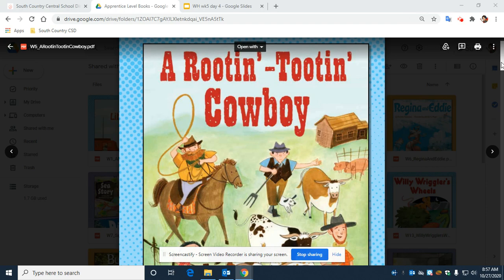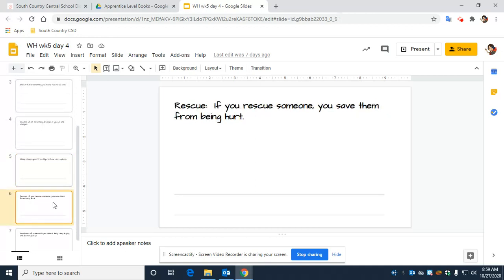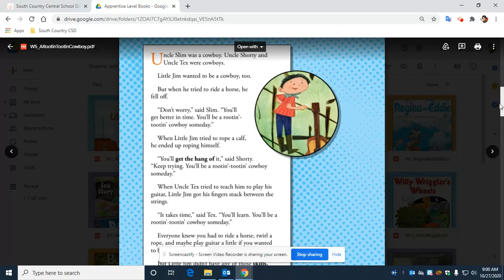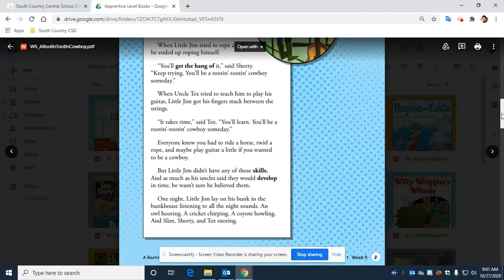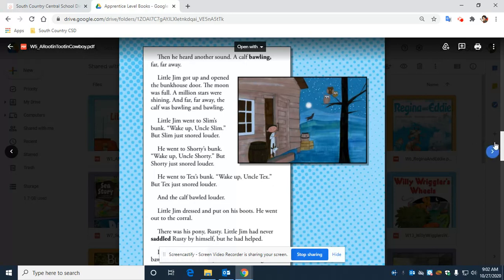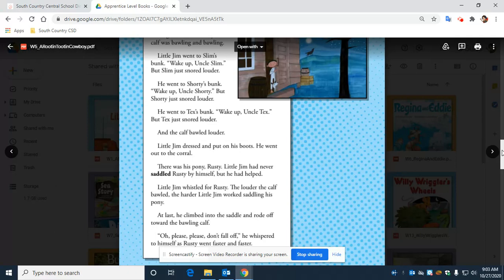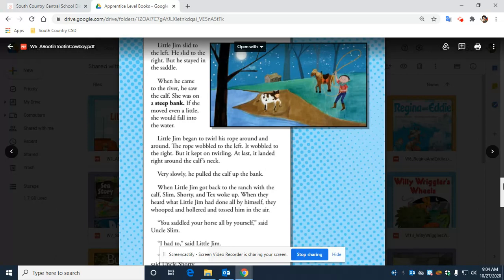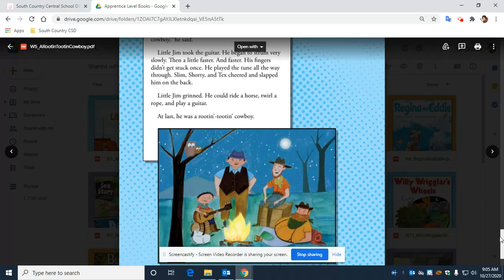Read Aloud: A Rootin' Tootin' Cowboy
Word Heroes Vocabulary Program. Unit 2 Week 5 Day 1 Read Aloud: A Rootin' Tootin' Cowboy with 5 vocabulary words.